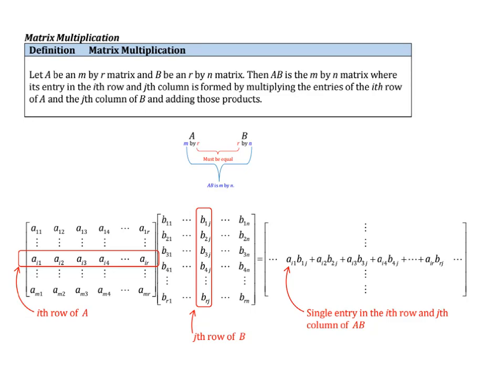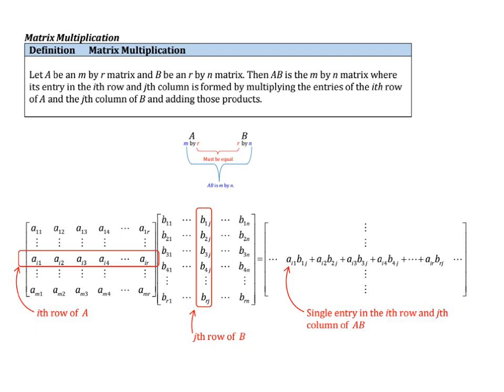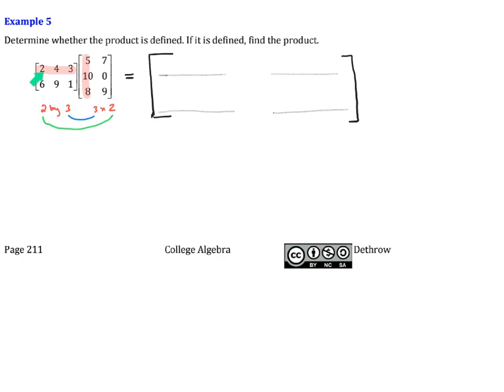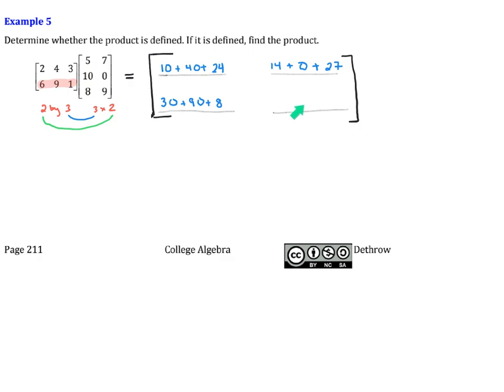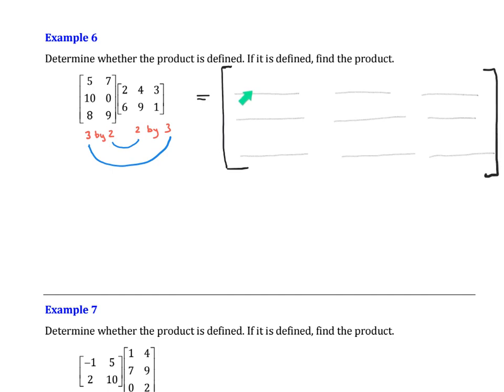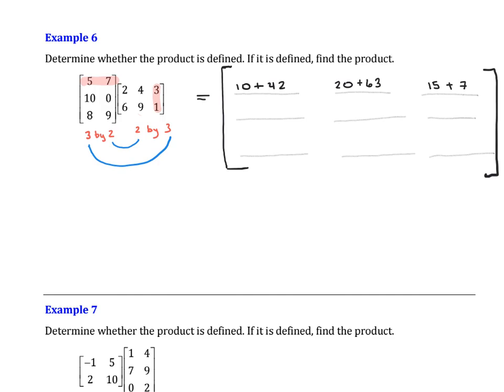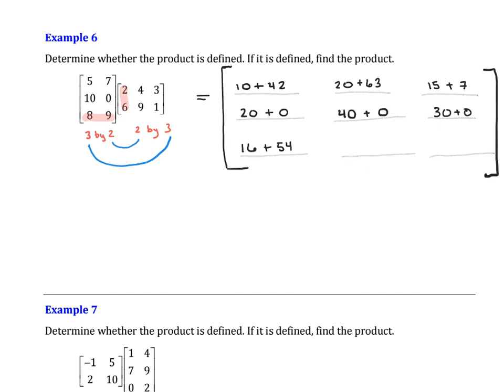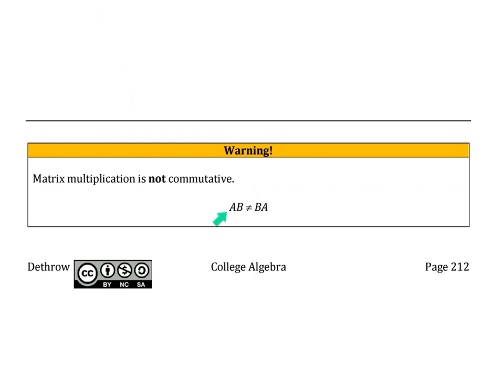12 4 Part 2